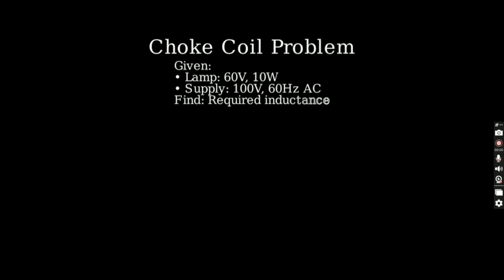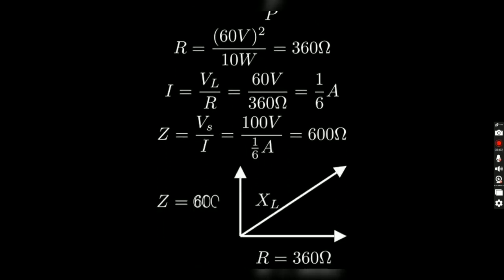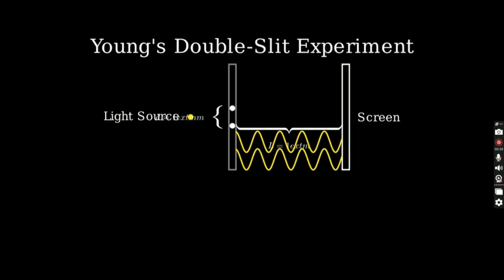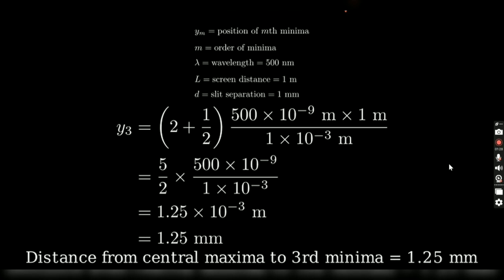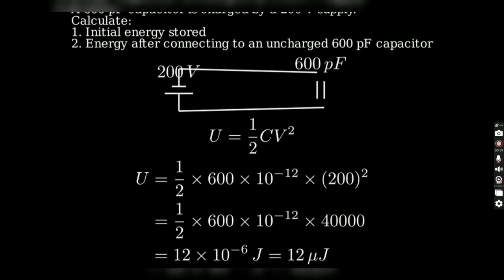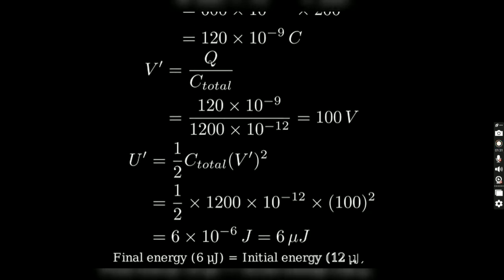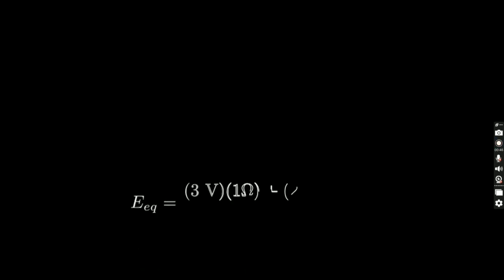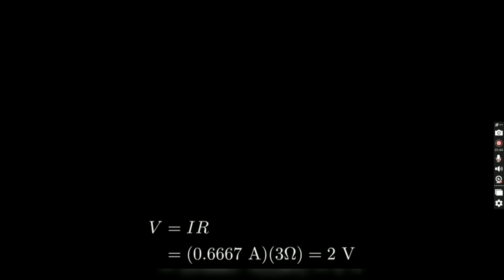2nd PUC Physics Most Important Types of Problems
Prepare for your 2nd PUC Physics exams with ease! ⚛️✨

This playlist covers the most important types of physics questions you need to know. Each video provides clear explanations, step-by-step solutions, and key tips to help you understand and excel in your exams. Whether it's numerical problems, conceptual questions, or derivations, we've got it all covered!

✅ What you'll learn:

Solutions to the most important physics questions.
Detailed explanations of key concepts.
Tips to score higher in exams.